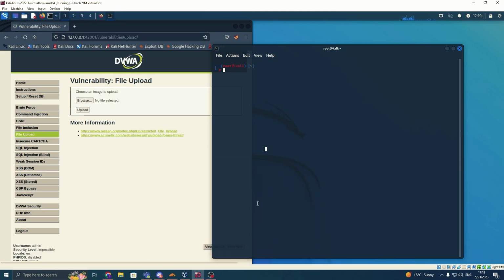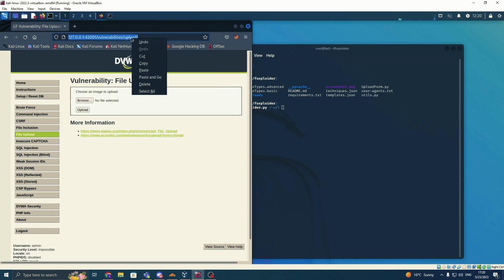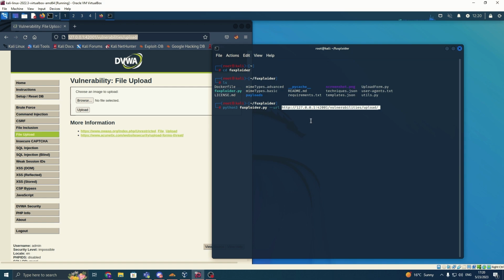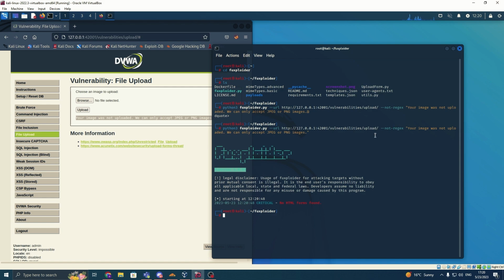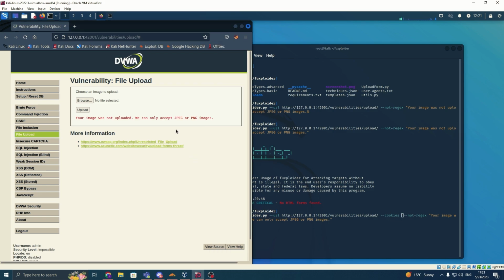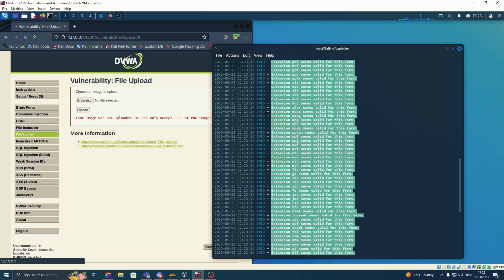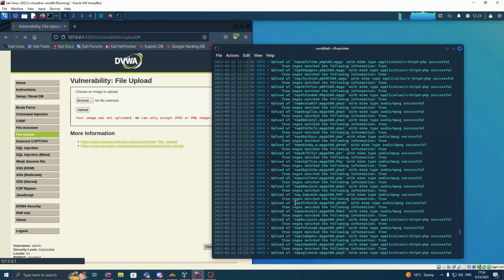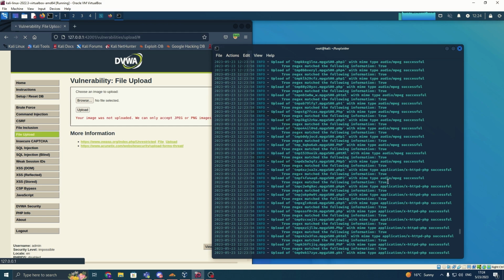How to find File Upload Vulnerabilities Using Fuxploider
If you can't use Burp suite, or prefer to use open source tools, Fuxploider is a great open source penetration testing tool that is free to use.

Fuxploider is a powerful tool and can be used by developers who are looking to prevent as well as identify File Upload vulnerabilities